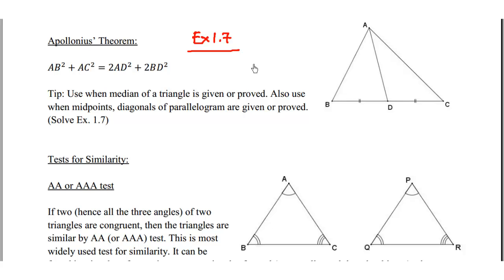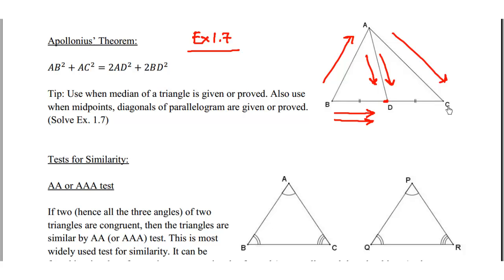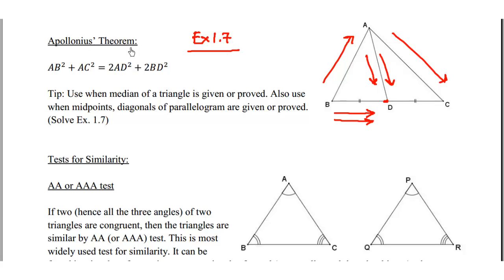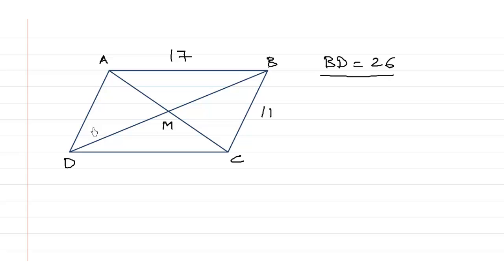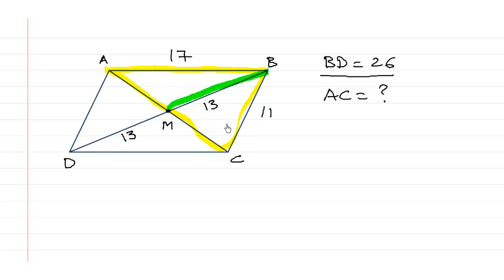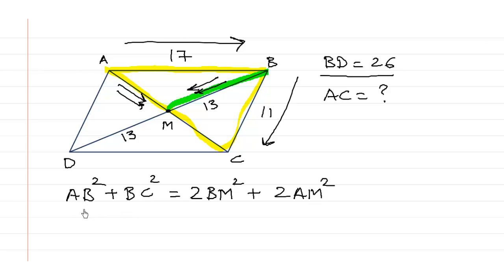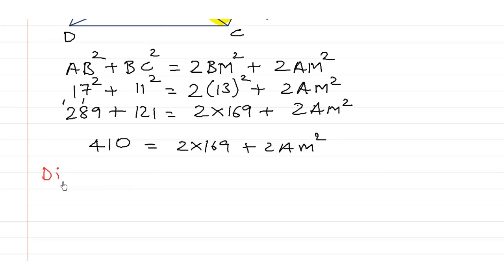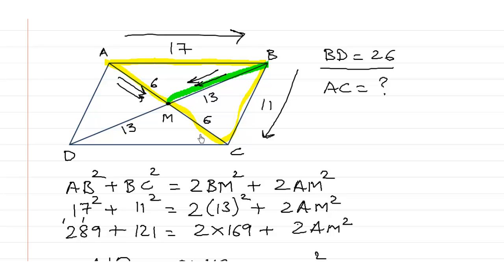Geometry Similarity Ex 1.7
SSC Board Maharashtra Geometry Ex 1.7 introduction. Deals with Apollonius' Theorem.

This is a revision module. Pause video to take notes.